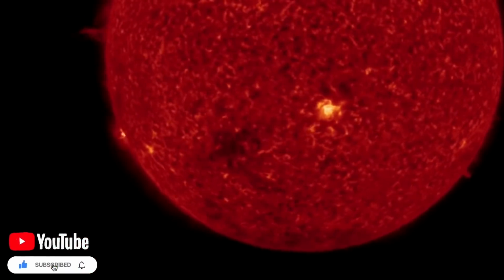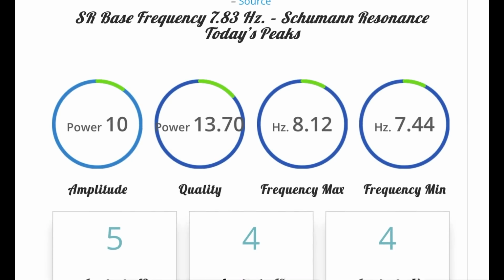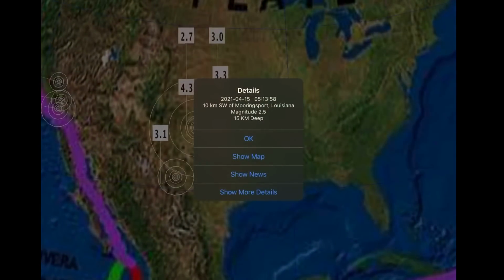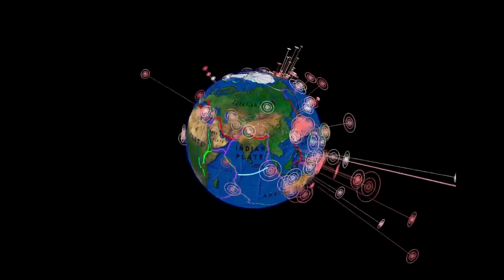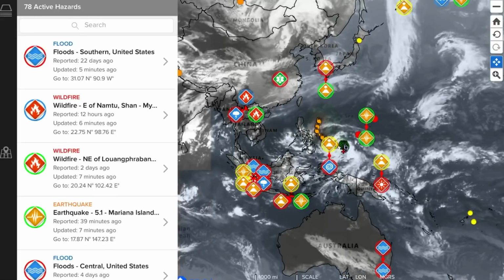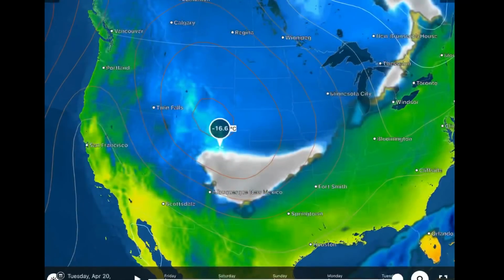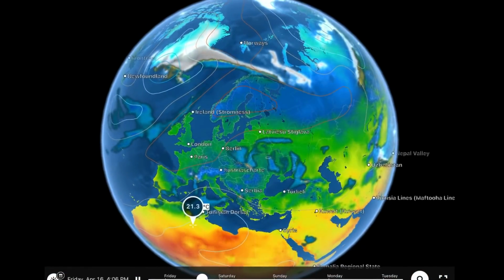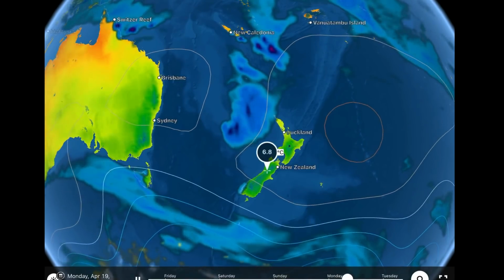DEEP Earthquakes / Space Weather OUTLOOK / COLD SNAP for Central U.S.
April 15, 2021
5 Day not so normal World Weather forecast Plus a look at OUR sun for today.
Earthquakes for today. Latest on disaster Alerts and Volcano Activity
Come together now!  GROW, Learn, and LOVE! Stay Young and Have Fun!
     For anyone who loves earth and likes to stay up to date with Weather WARNINGS, disaster ALERTS.  Then you're on the right channel. With daily updates on Global weather, Space weather, Earthquakes, Volcanoes and natural disasters.
It's all about staying Aware and Prepared.  I will keep you and the world informed with my daily studies.
If you would like to help support my research and productions... any donation is greatly appreciated to further Broadcasts.
The Morning D.E.W. Store
Survival Bag
Survival Kit